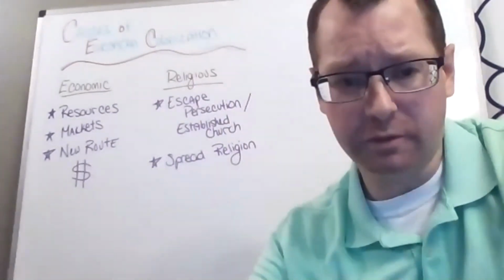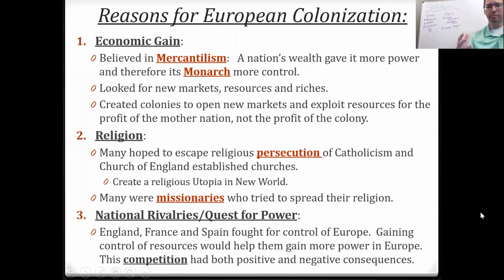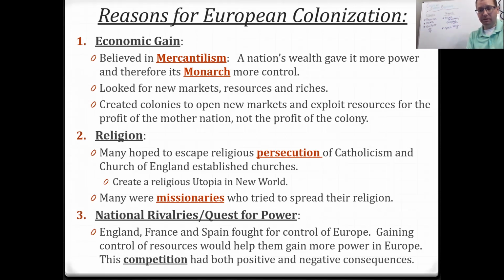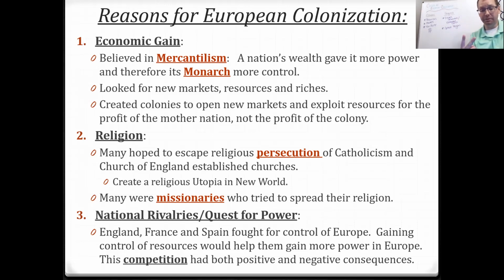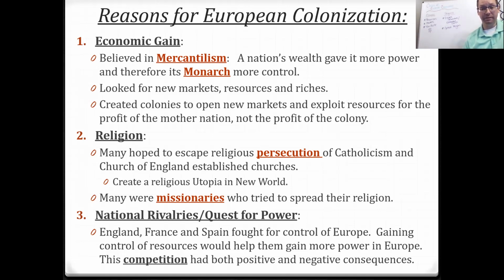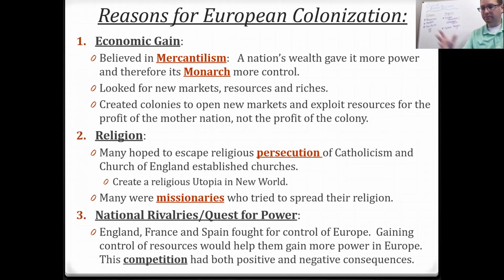Unit 1: Reasons for European Colonization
A focus on the Economic and Religious cause of European Colonization in the Western Hemisphere